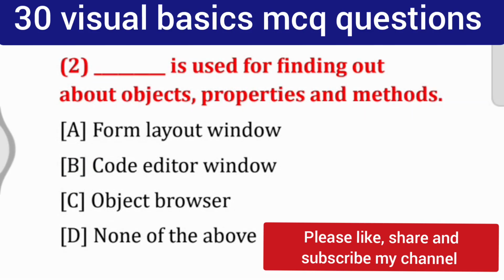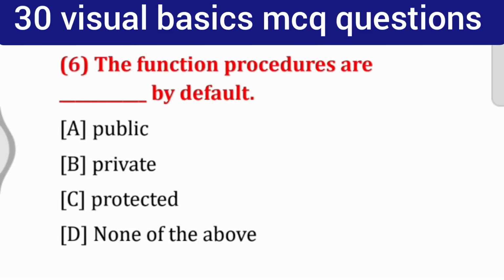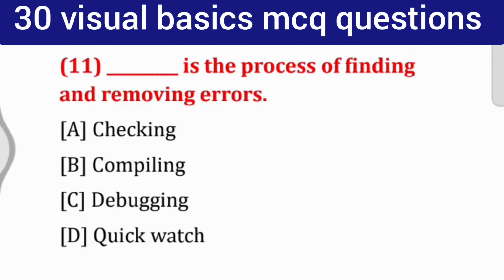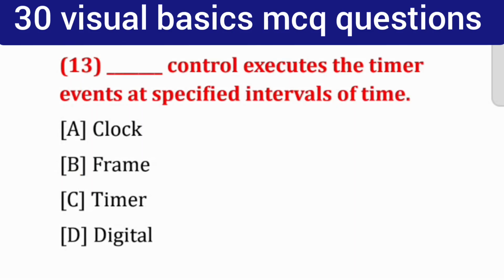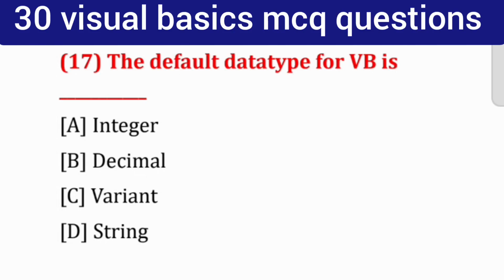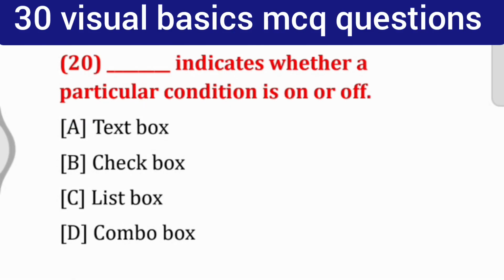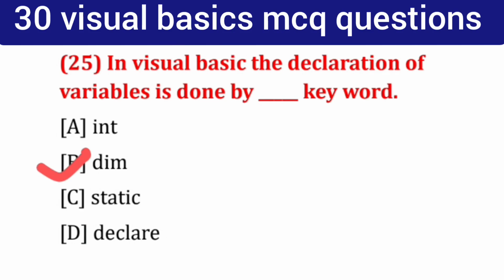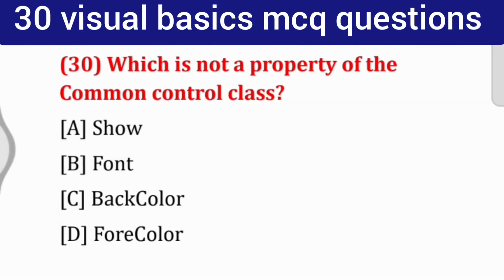30 visual basic mcq questions | mcq on visual basics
I have made more videos related to essay, applications, letters, quizes, general knowledge and many more...

tags 💥
30 visual basic mcq questions